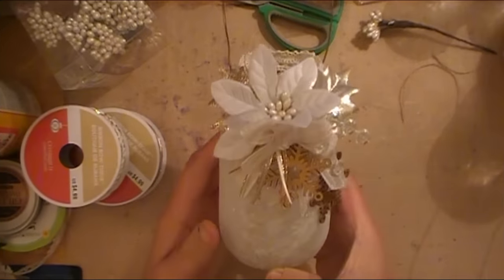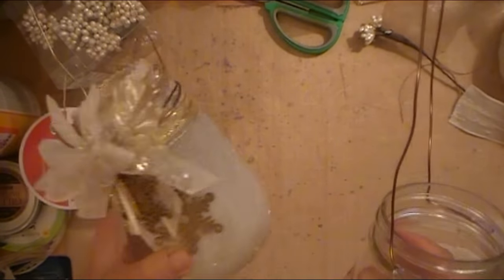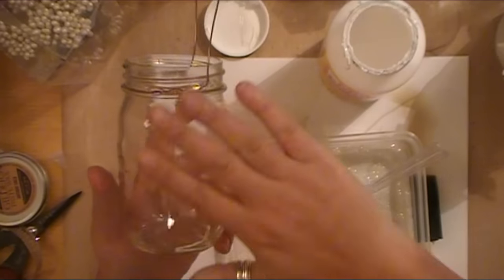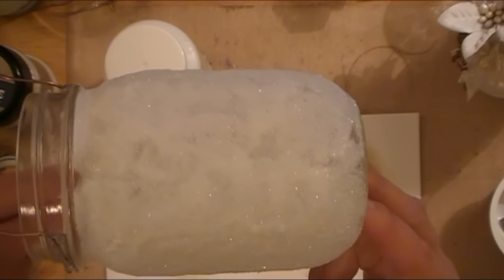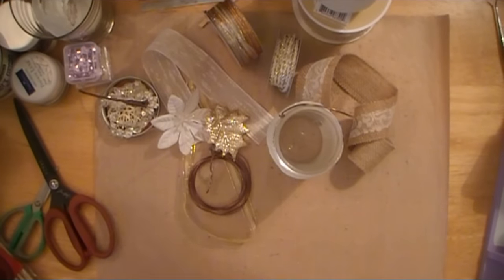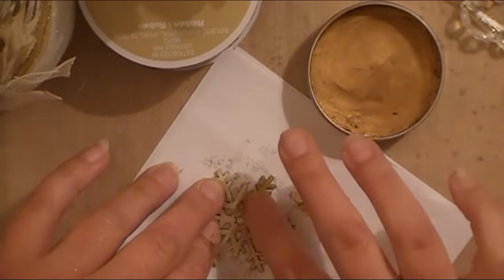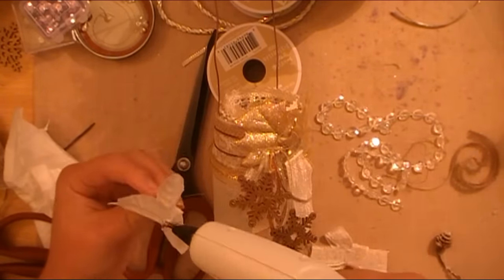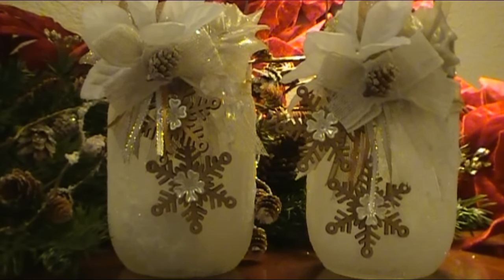Craf MAS Mason Jar Lanterns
Hi friends! Sorry this one is going up so late as I've had these lanterns done for over a week now. In this video I'm sharing with you another Craft-MAS project, Mason Jar Lanterns.

These are so easy to make and add such a beautiful touch to your holiday home decor or as a gift for a friend or family member : )

I hope you ladies enjoy this project and all of the others that I have in my Craft-MAS playlist. I'm so glad you are here and that you like what I share here on my crafty channel : )

Merry Christmas : )